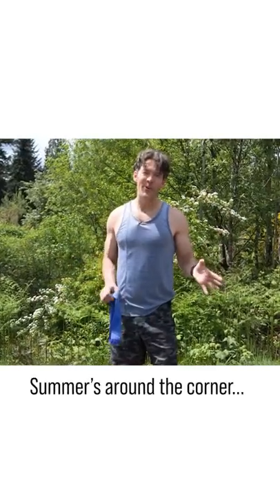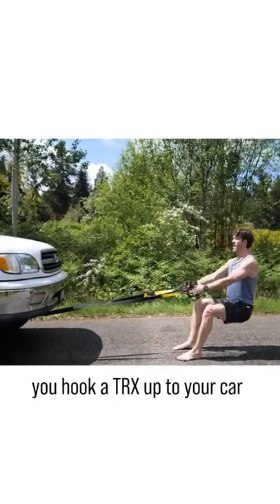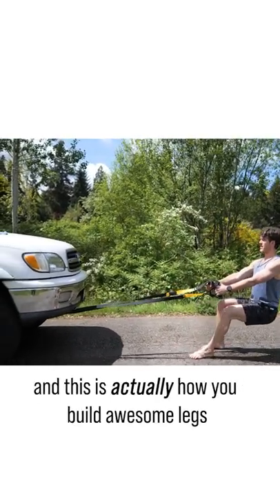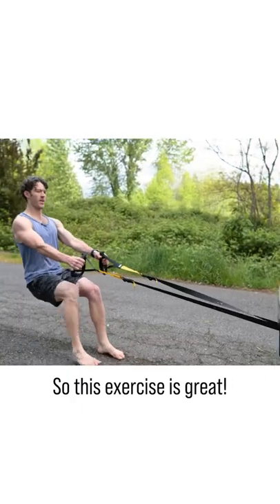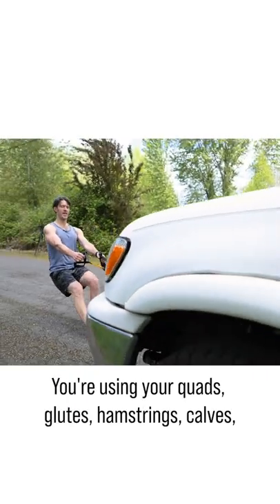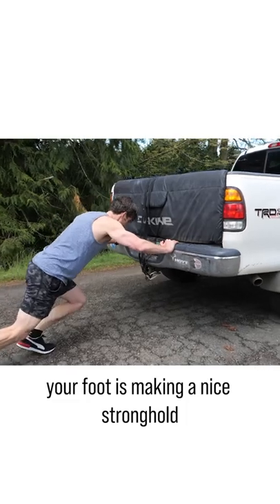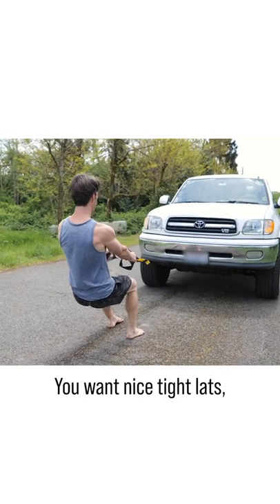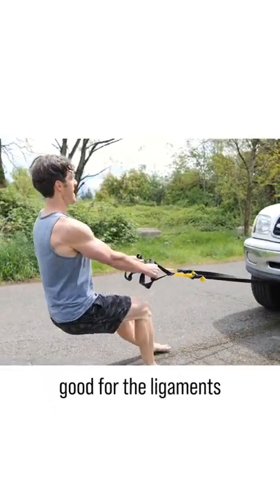The Best At-Home Leg Exercise? DIY Sled Push/Pull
Leg muscles are very important to overall health, this is a simple way to shake up your at-home fitness routine by pulling/pushing your car or truck.

Crush your next exercise session with the new Electrolyte + Creatine Combo

Show Notes

0:00 Intro